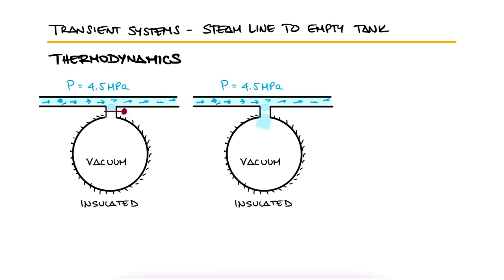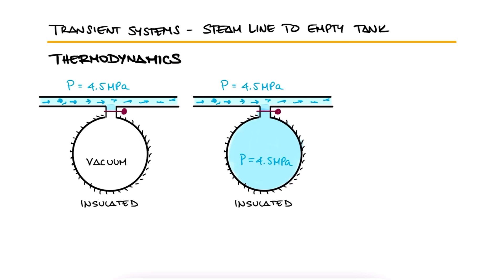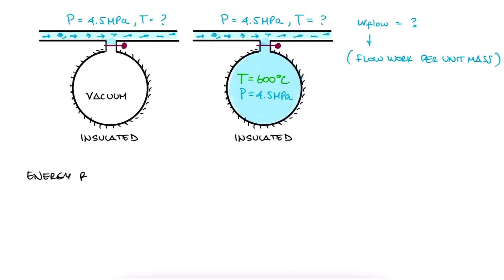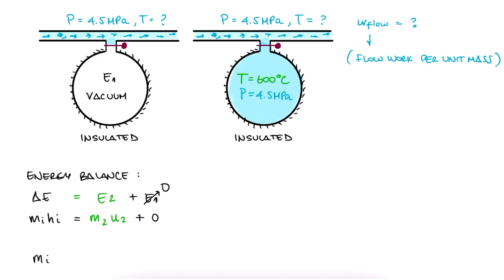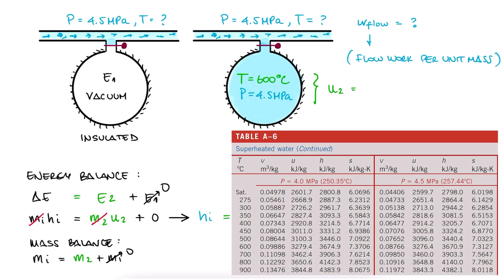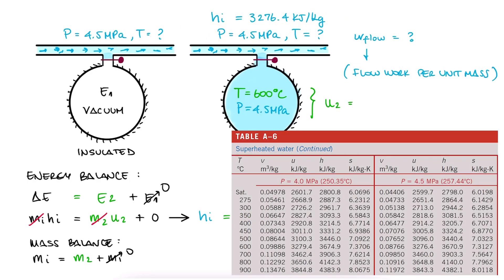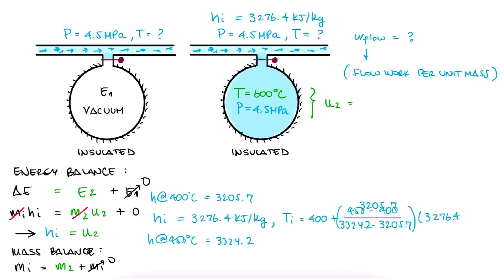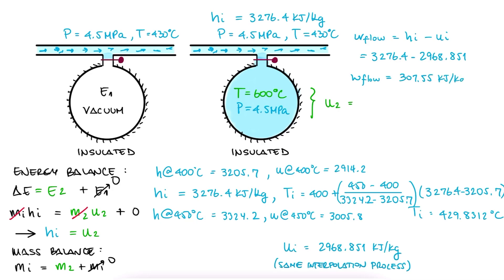Steam Line into Empty Container Example TRANSIENT system in 3 Minutes!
Transient Mass Flow
Transient Energy
Unsteady Flow Systems

Other Thermodynamics Lectures:

28. Otto Cycle:
29. Standard Diesel Cycle:
30. Rankine Cycle: